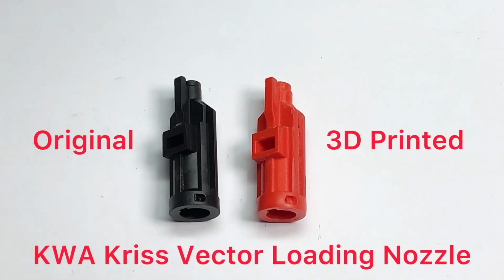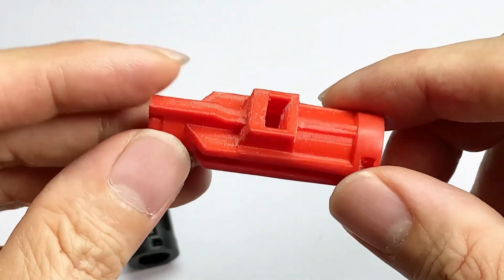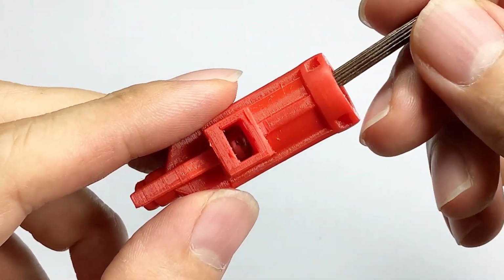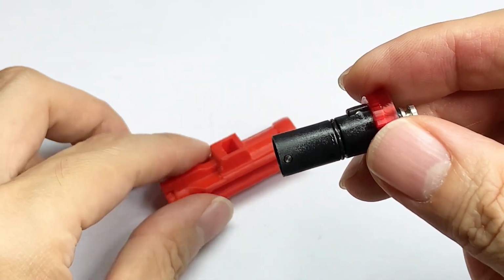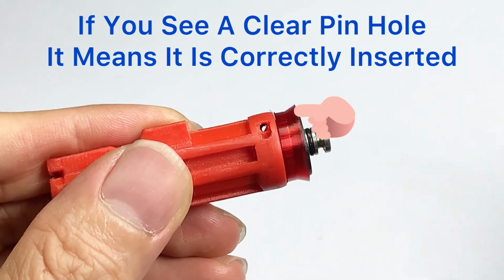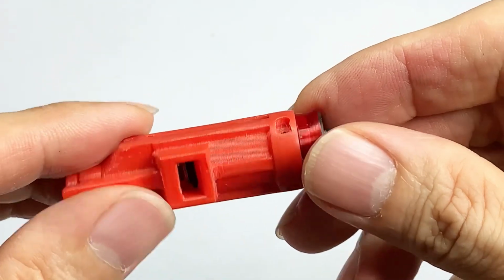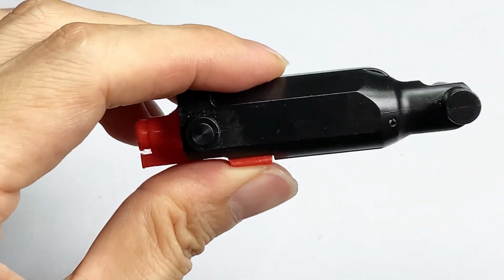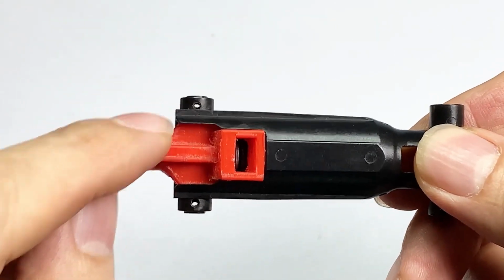KWA Kriss Vector 3D Printed Loading Nozzle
Here's A Look At The 3D Model Printout of The KWA Kriss Vector Loading Nozzle.

You May Download The File From Cults 3D.

You Need A Highly Precise 3D Printer To Achieve Accurate Dimension and Durability, Do Consider Materials Such As PLA Plus Or Resin.